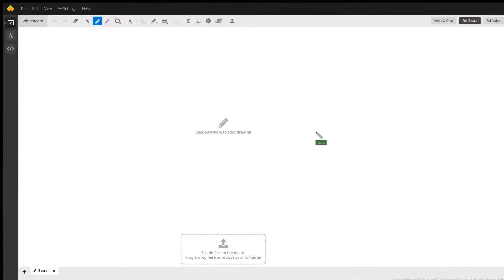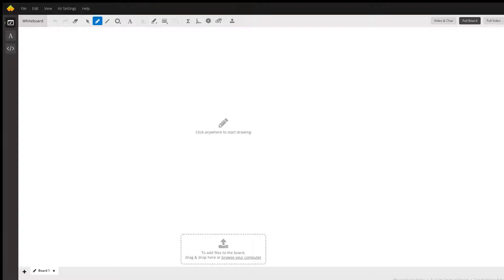MLA or APA? Which one's better?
Question: If I am writing a paper for English class do I use APA or MLA format?
This is a question about research.

Answered By:

Maria T.
Expert Writing Coach - Academic, Creative, and Professional writing

Written Explanation:

English classes tend to stick with MLA format. APA is used more for STEM. That being said, some schools may choose a standard for the entire student body. Always check with your professor first!